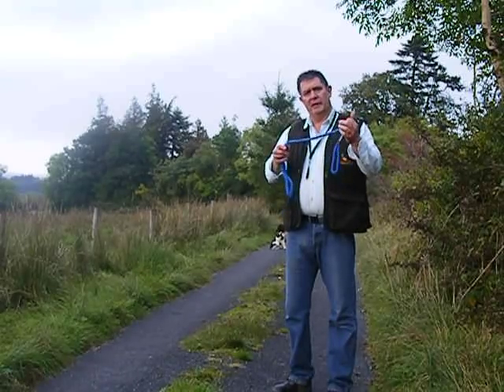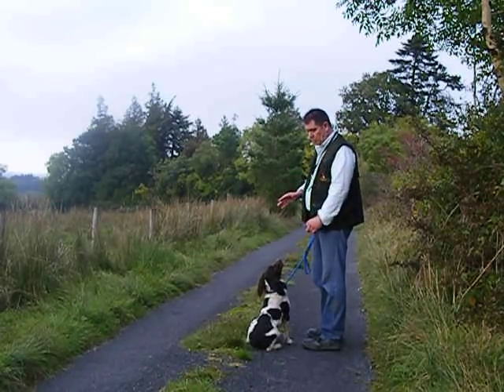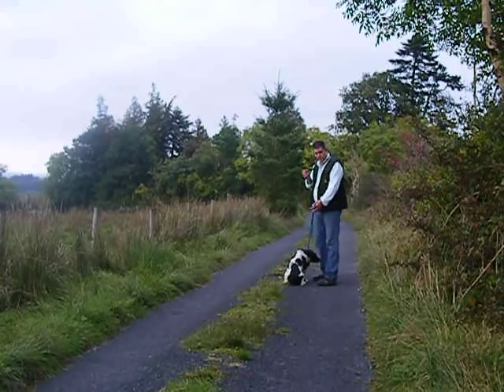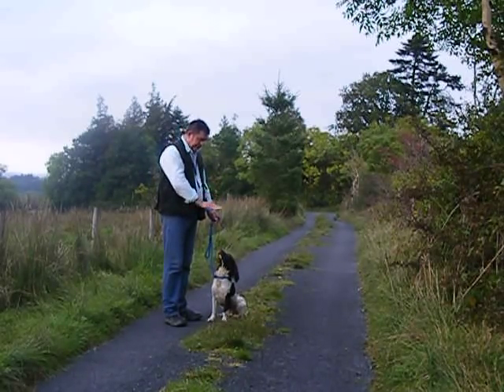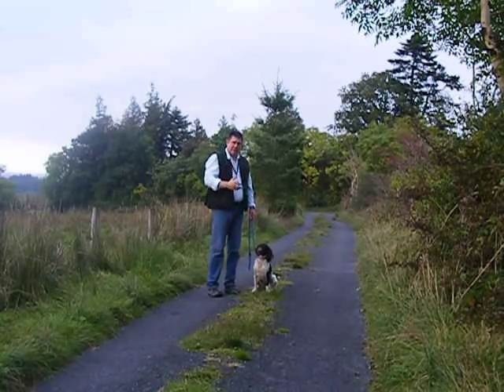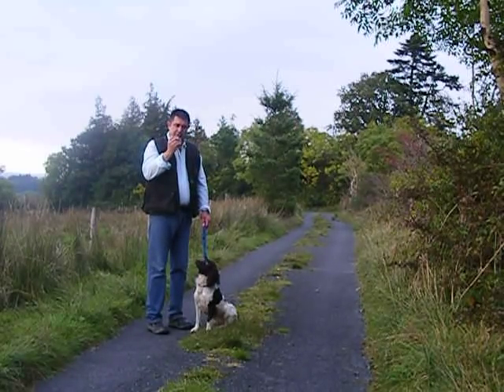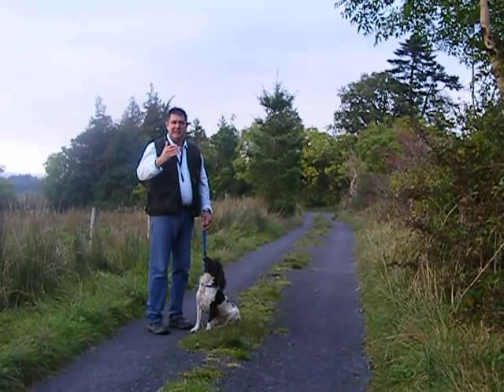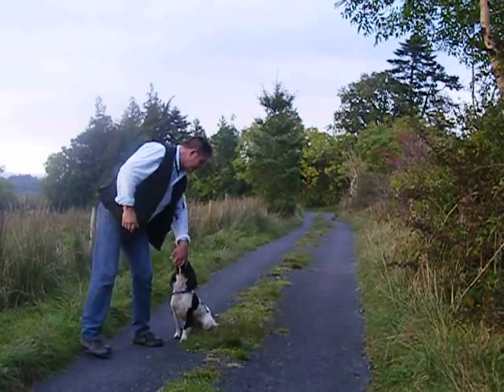drumkeen gundogs training steadiness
Gundog Training walking to heel / sitting and staying